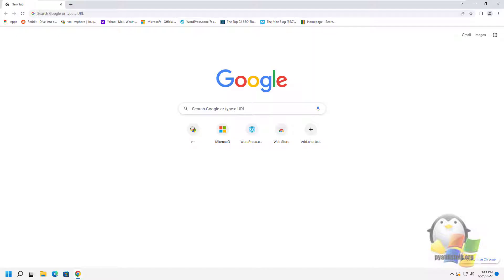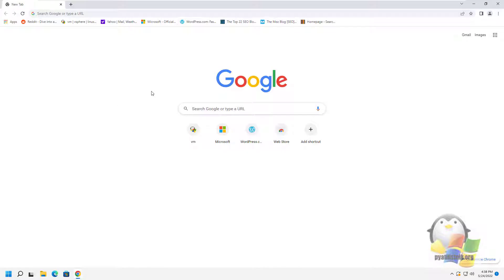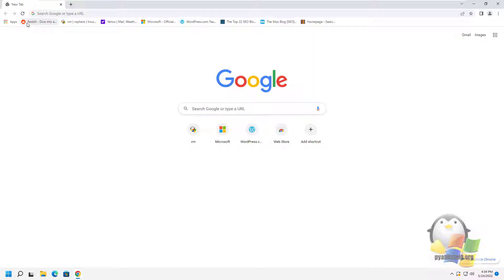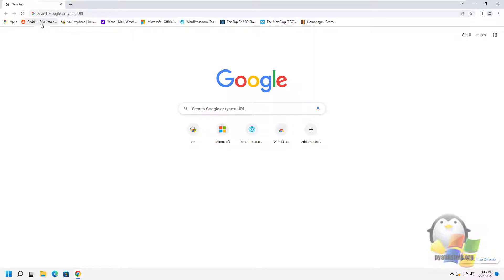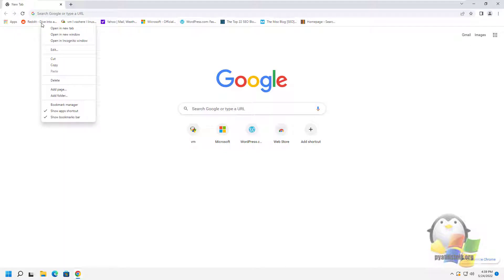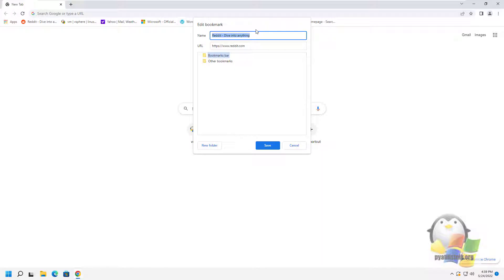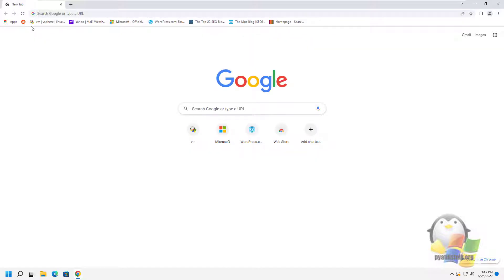How to make site icons small in chrome bookmarks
In this video, I show you how you can customize the icons in your Chrome bookmarks bar, saving tons of space and bringing many more icons to your favorite sites. Optimizing bookmarks in Google Chrome.